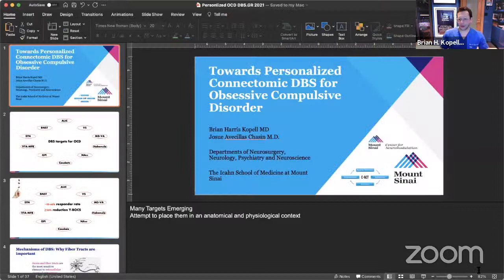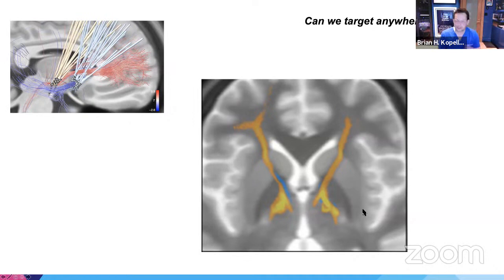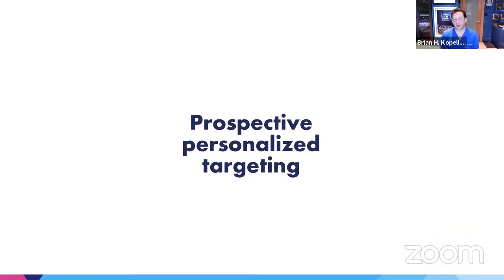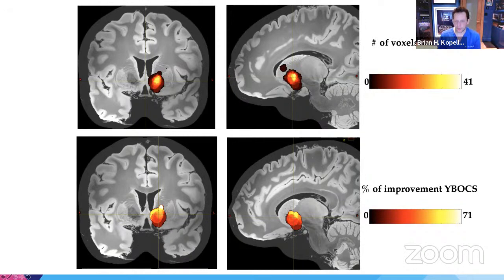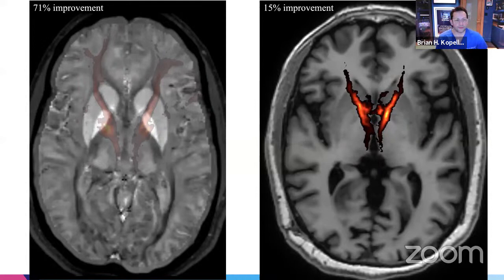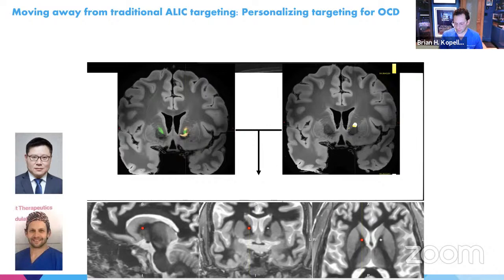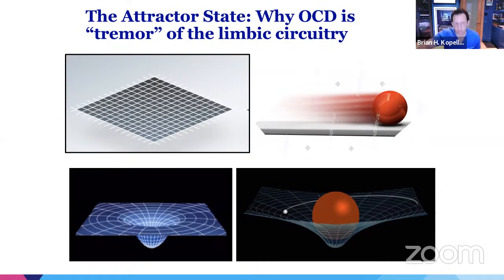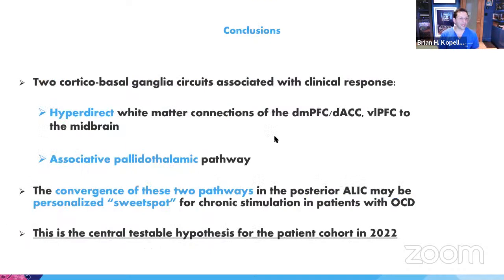Connectomic DBS for OCD with Brian H. Kopell, MD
Dr. Brian Kopell with Mount Sinai shares his team's ground breaking work on Connectomic-Guided Deep Brain Stimulation for Obsessive Compulsive Disorder and the future of Functional Neurosurgery.